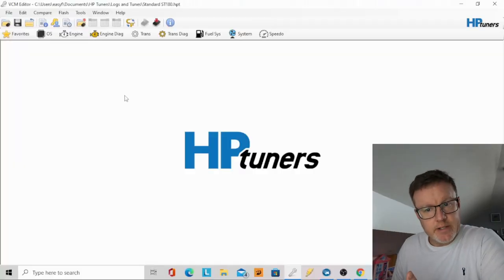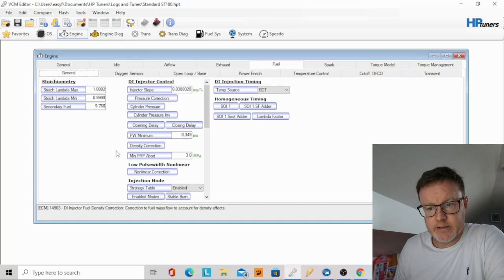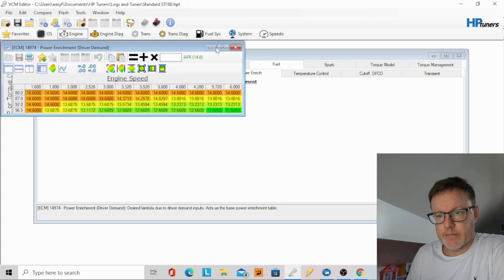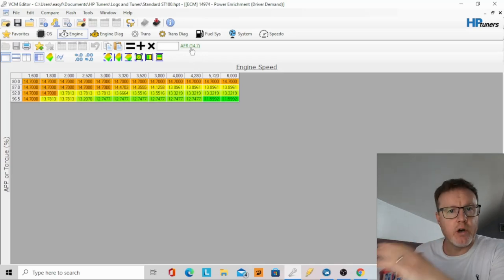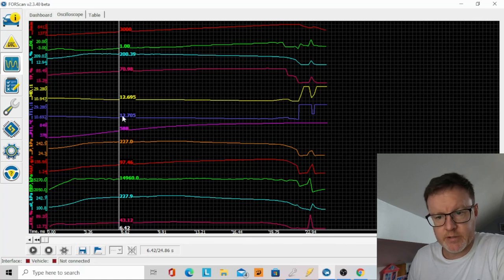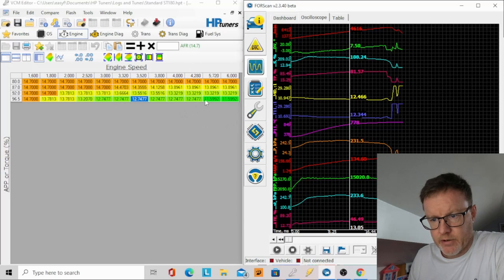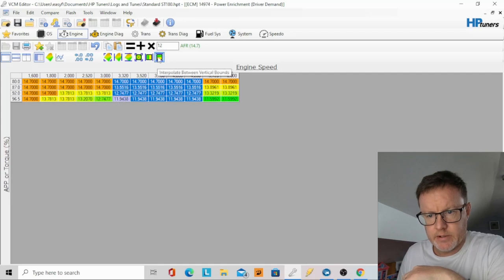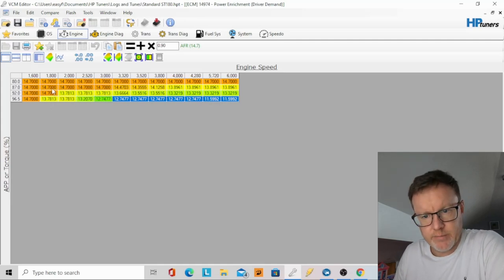I didn't know it was this easy. AFR changes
Ever wondered how the fuelling air fuel ratio is changed on the fiesta mk7 st 180 ecu?

Take a look at my ebay sales here and this is a link to my
Dummy obd plug

Lufi XF revolution gauge

Lufi x1 revolution gauge

Fiesta st 180 list mods so far ;
Maxd out stage 2r cat safe crackle map
milltek non res exhaust
GFB DV
Meisterr clubrace coilovers
Endless me22 pads
braided brake lines
coolerworx short shifter
ebc rpx front pads as of 18/07/2020
ebc bluestuff rear pads
EBC 300mm front bbk
Turbo technics s280 21/03/21
MSD stage 3 mapped
Collins performance RMM
Cusco rs 1.5 way differential as of 17/04/21
Airtec radiator
Airtec oil cooler
Airtec stage 3 intercooler